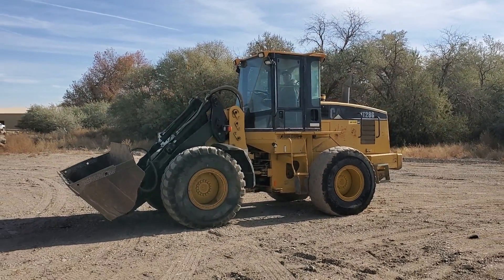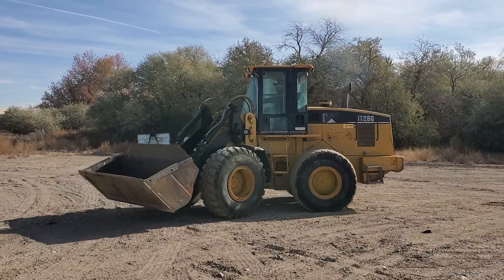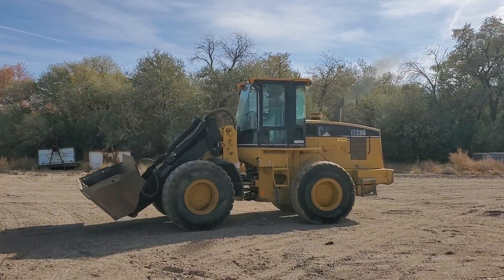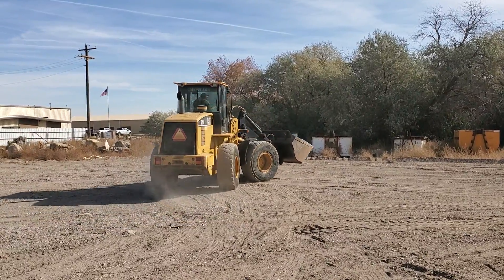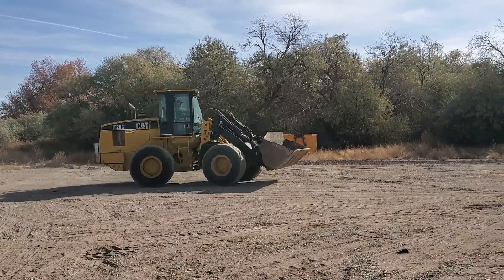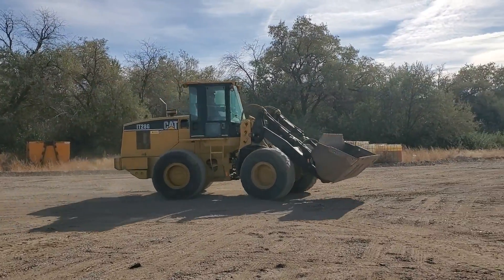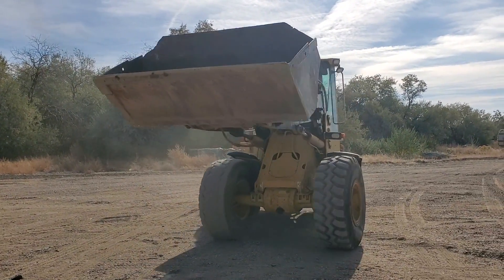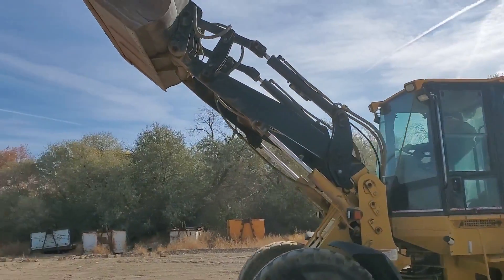CATERPILLAR IT28G For Sale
Title: CATERPILLAR IT28G For Sale